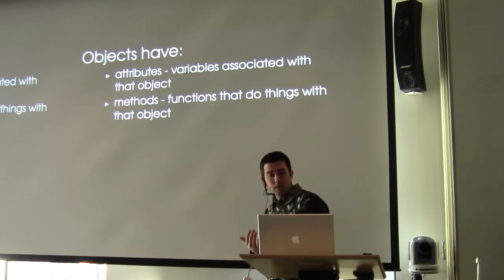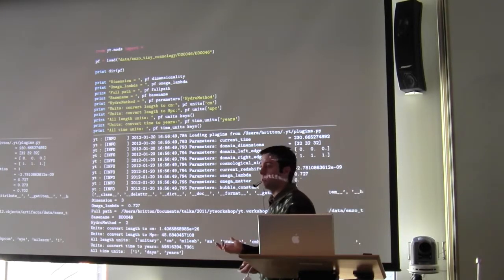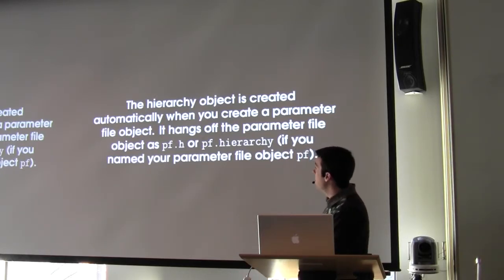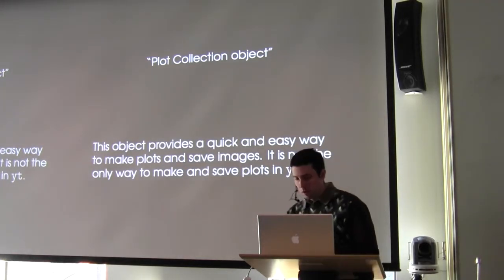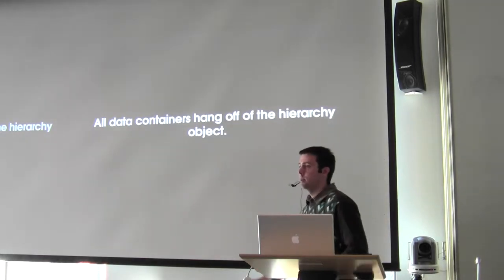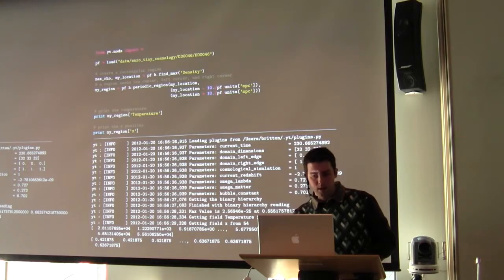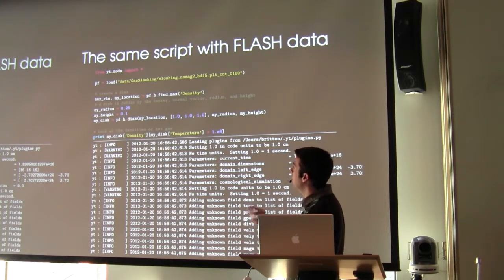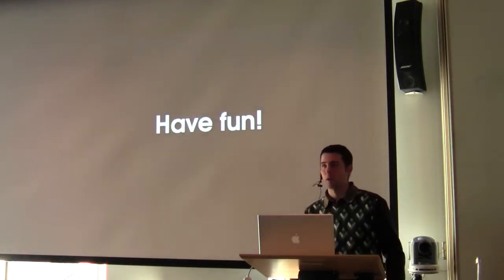yt workshop 2012 - Objects in yt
Objects in yt by Britton Smith.